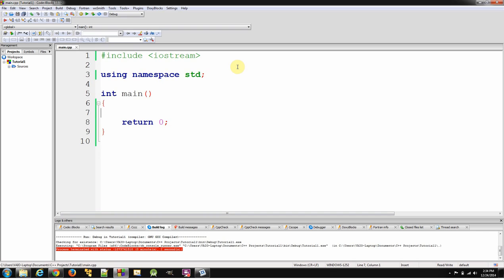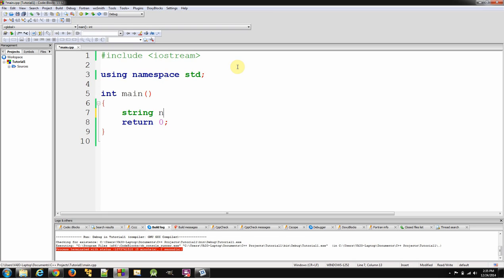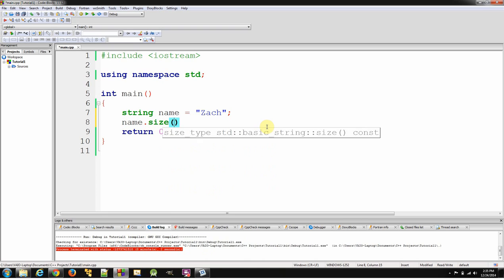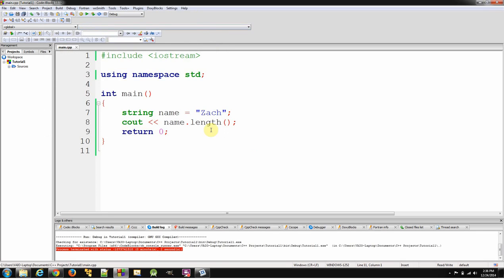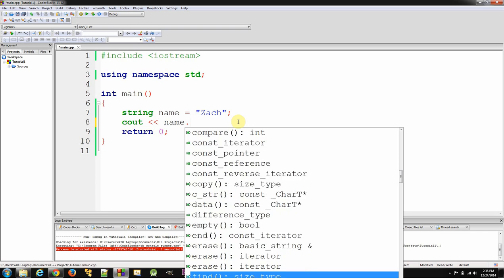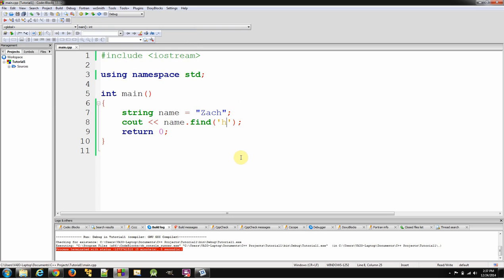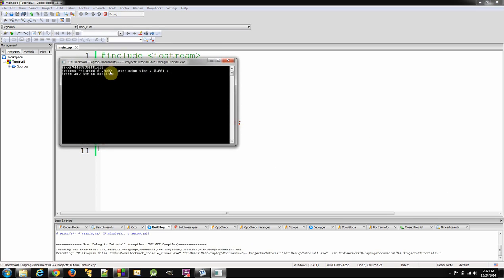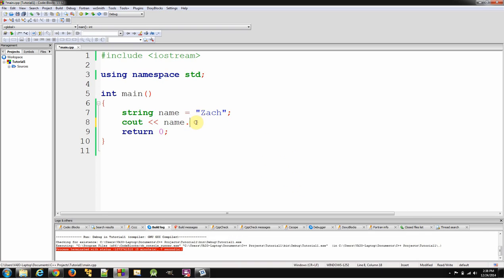C++ FOR BEGINEERS